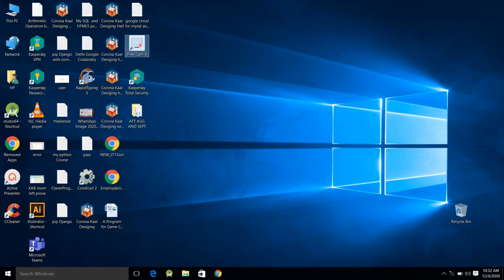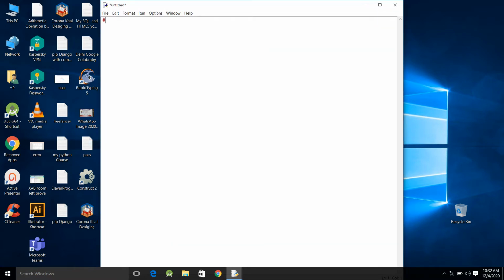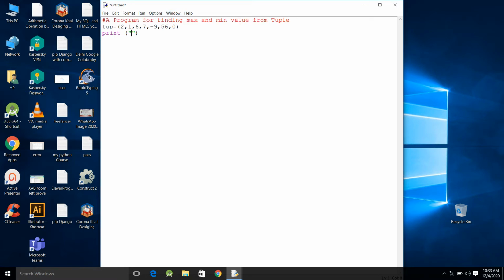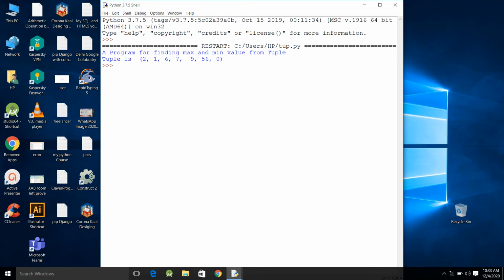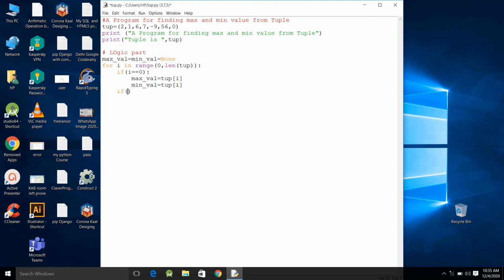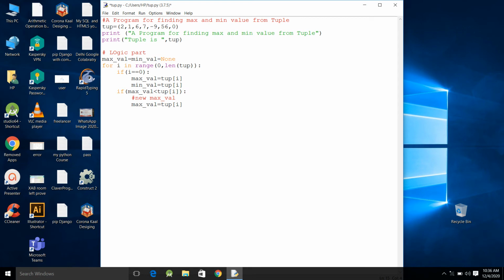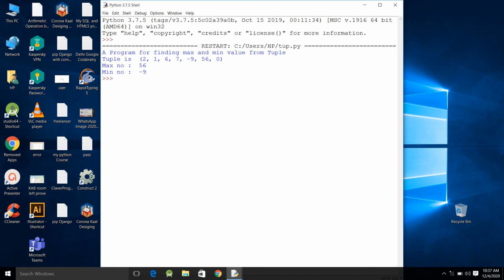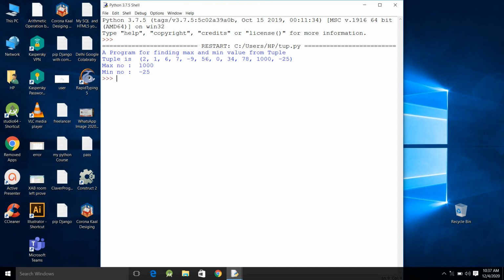Max and Min Element in Python Tuple